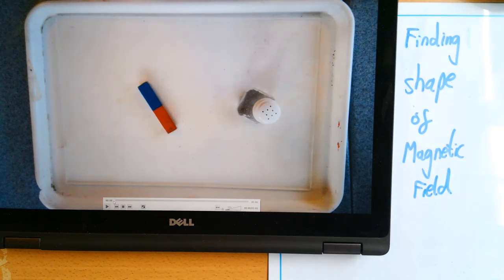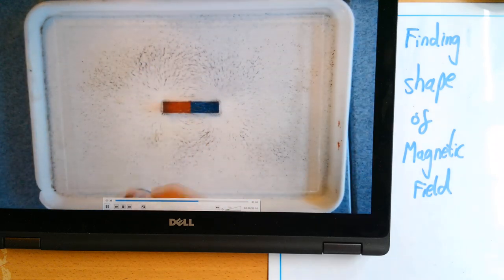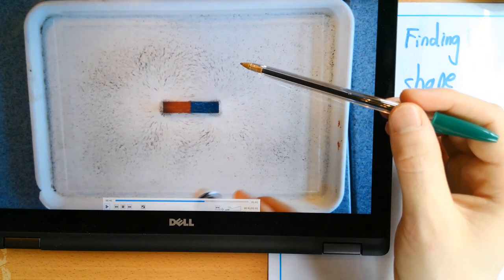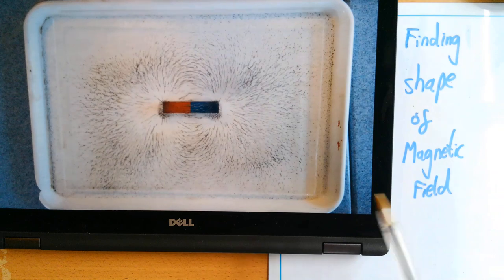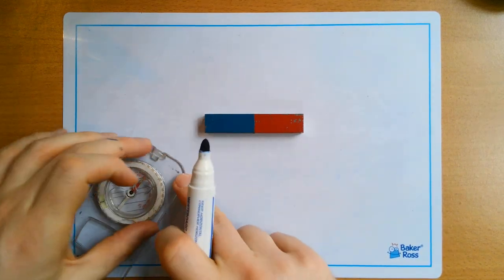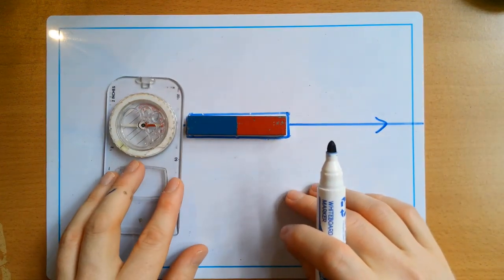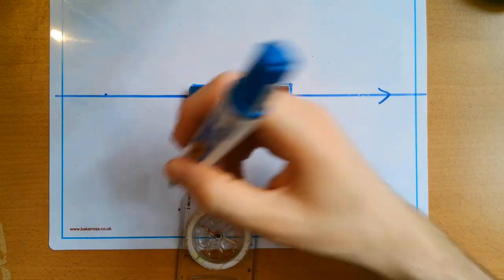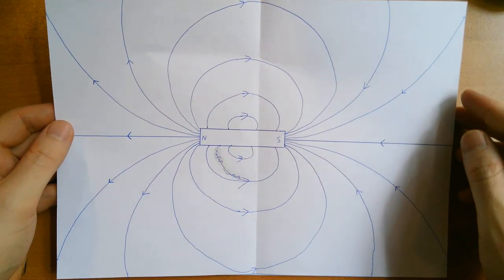Investigating the shape of the field lines around a bar magnet